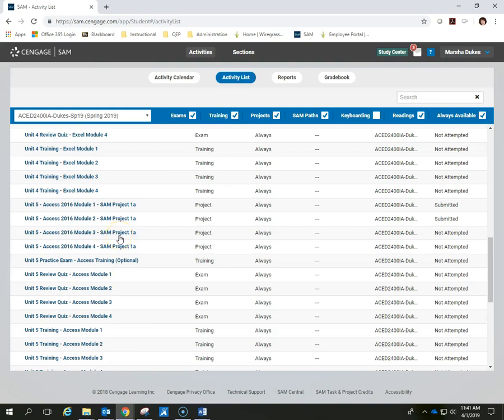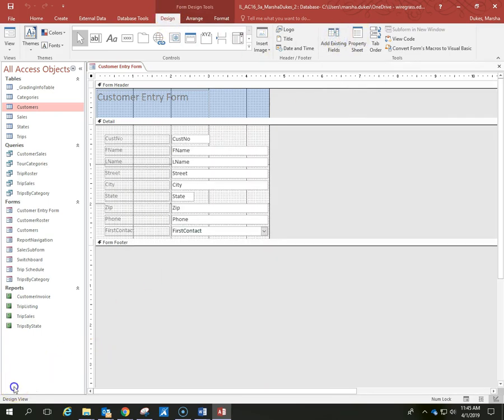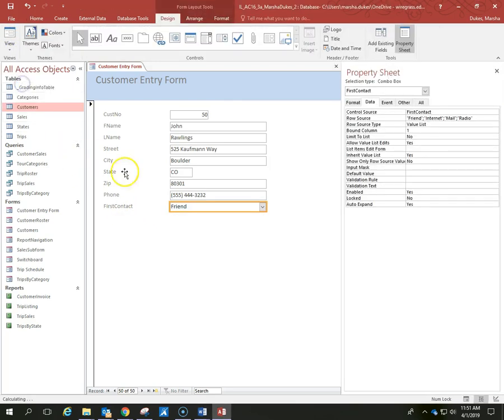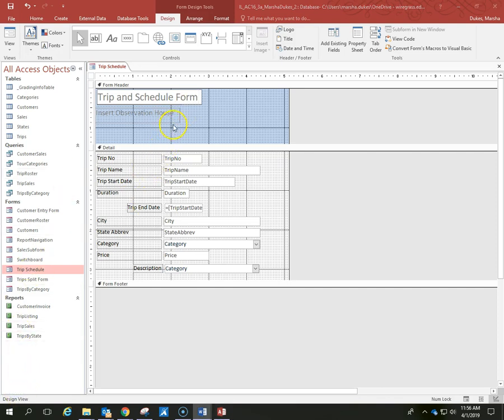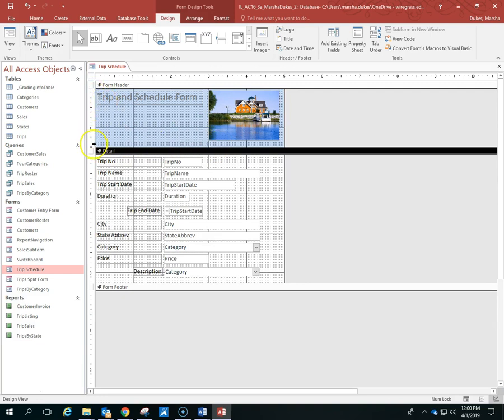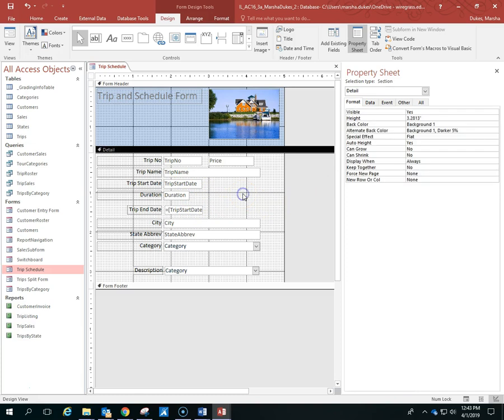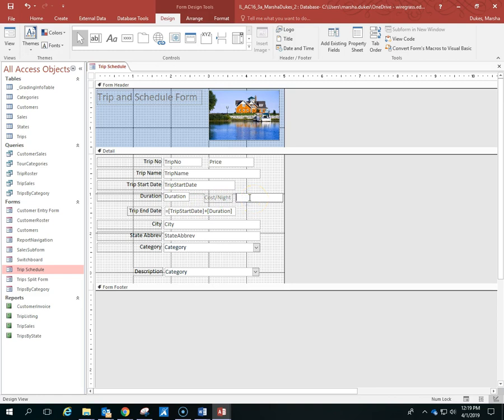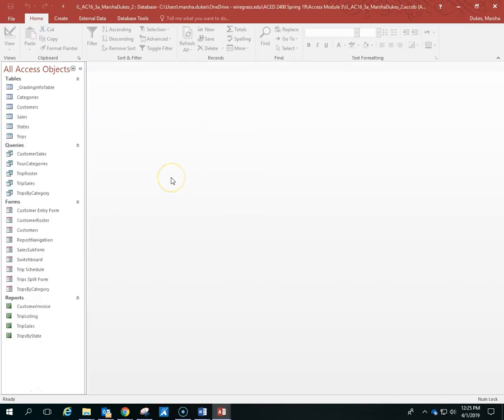Unit 5 Access Module 3 SAM Project 1a